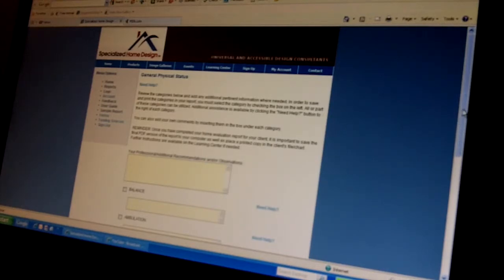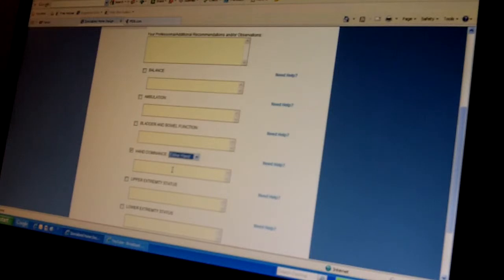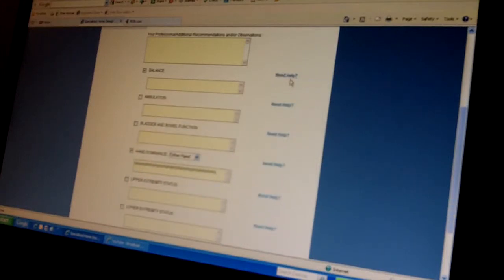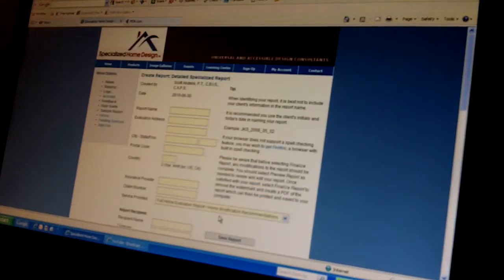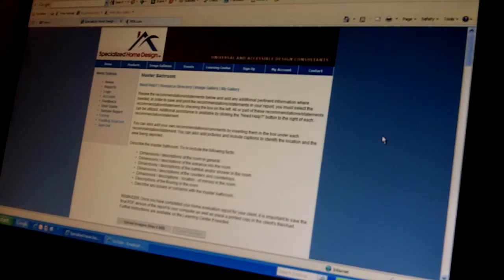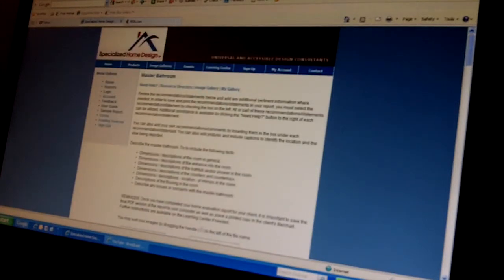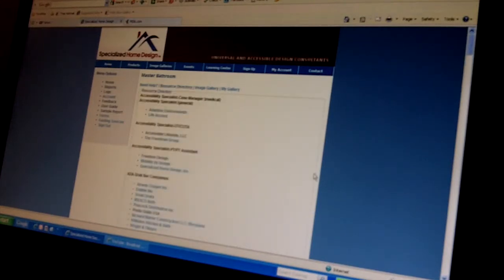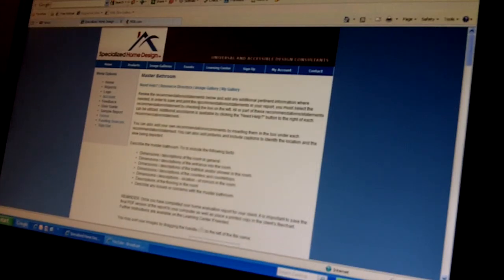CHER Tutorial - Part 2 - Reports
The 2nd tutorial discusses more of the Reports option of the CHER tool.